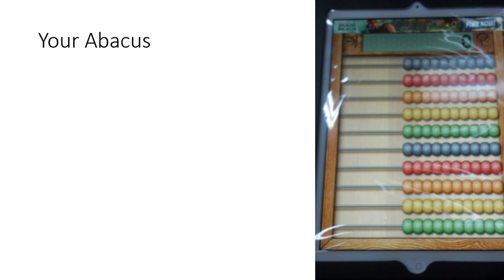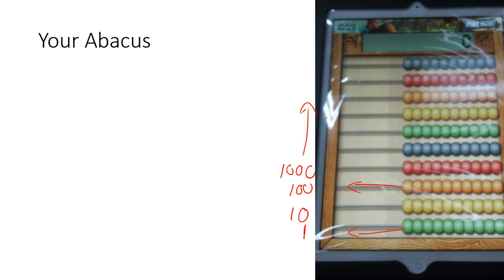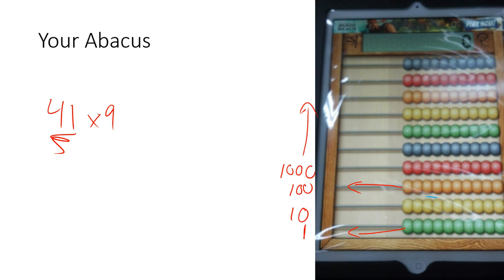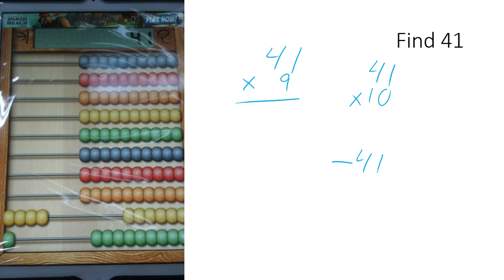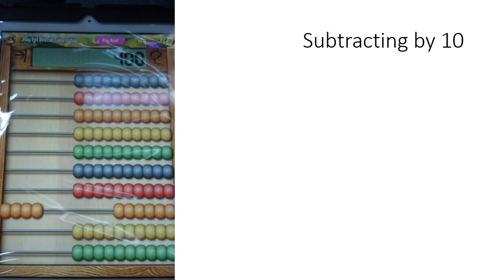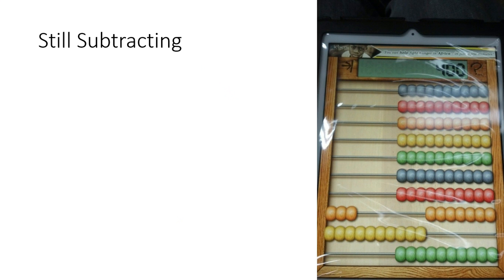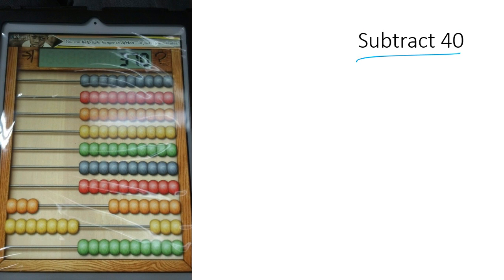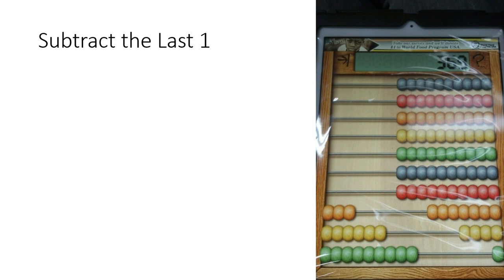Matthew Griede Week4 TeachersCornerVideo